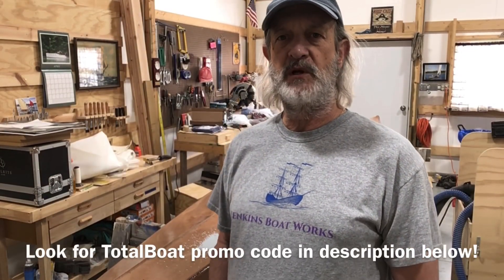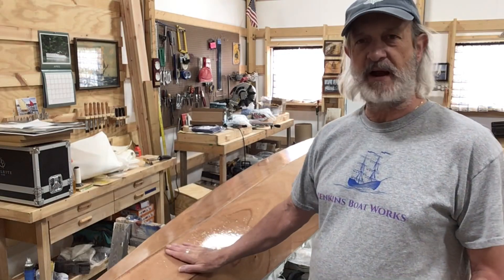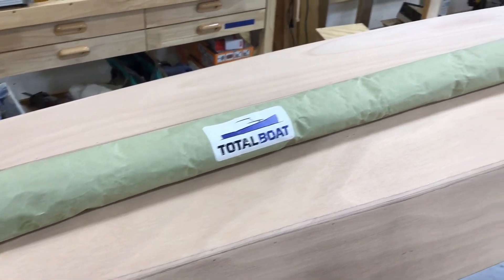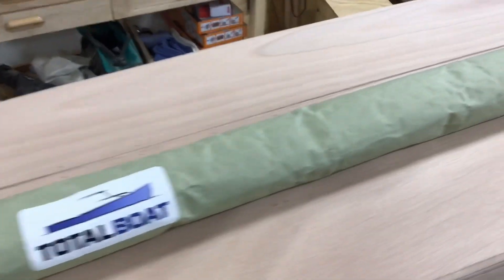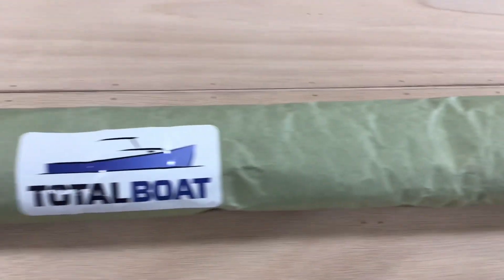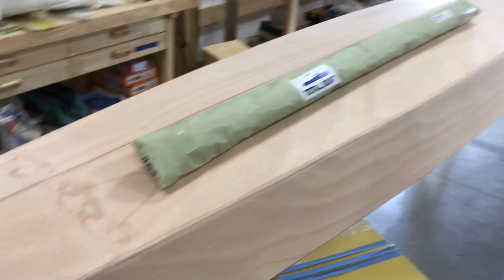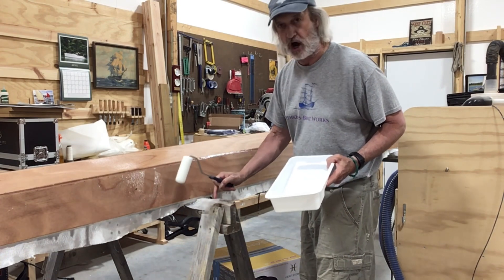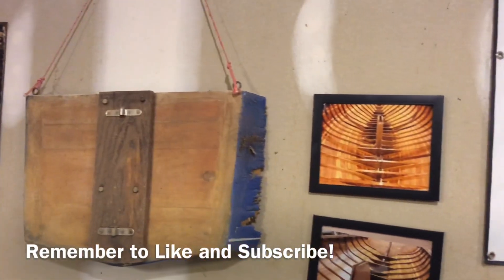Fiberglass and Weave Fill Chesapeake 18 Kayak Build Episode 6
Fiberglass and weave fill on Chesapeake 18. in this video we used TotalBoat 2:1 Epoxy to fiberglass and fill the weave.